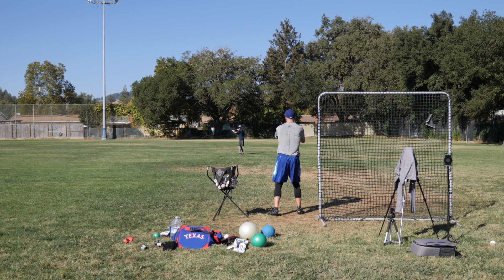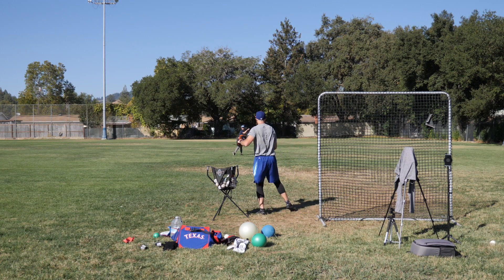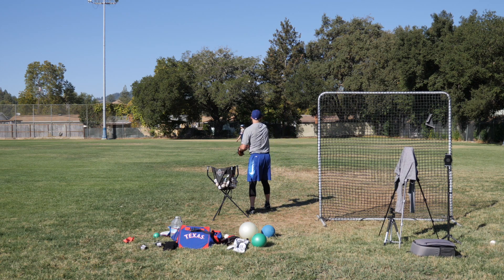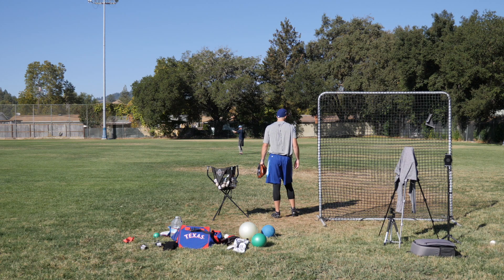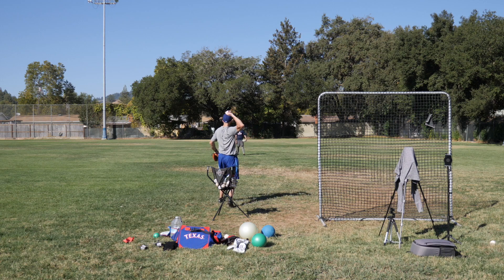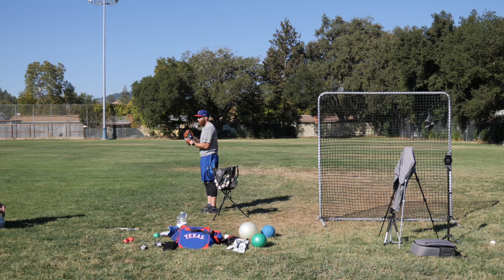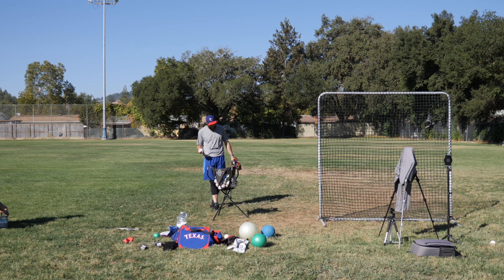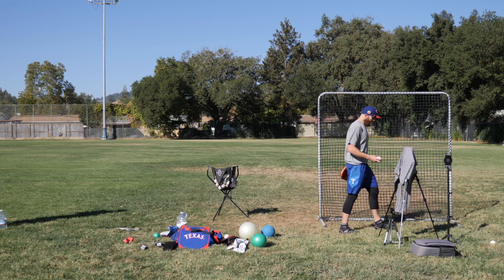Hand Tempo + Teasing in More Moving Parts | Pitching Lessons